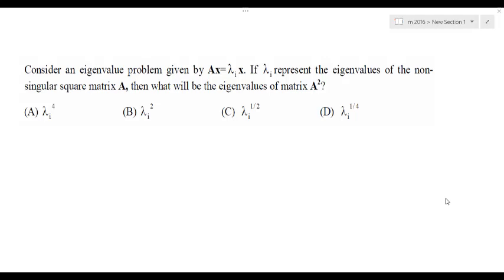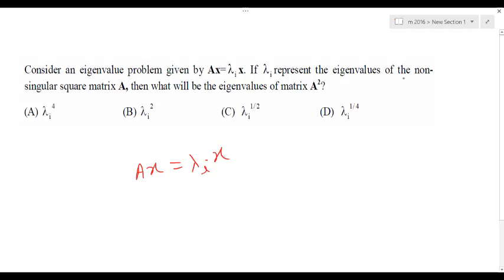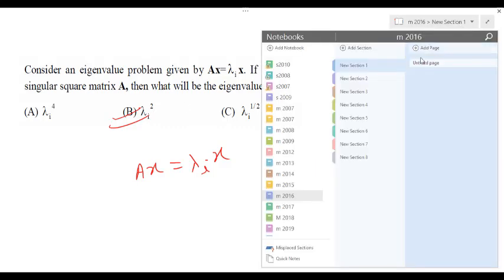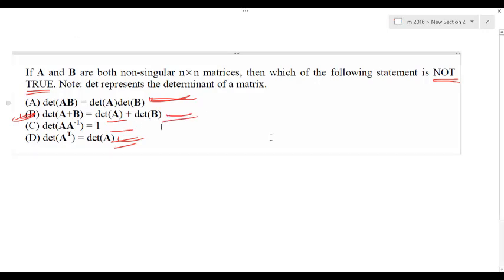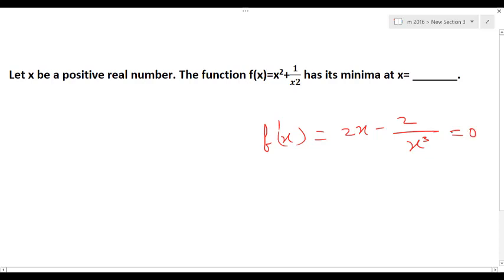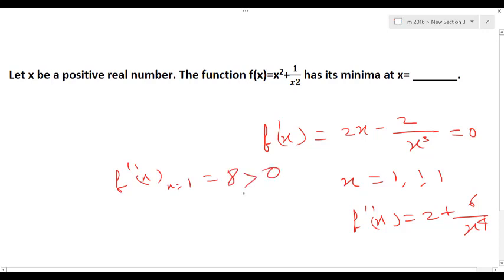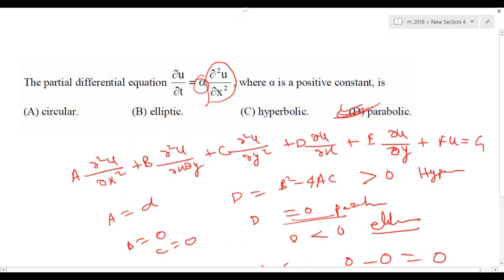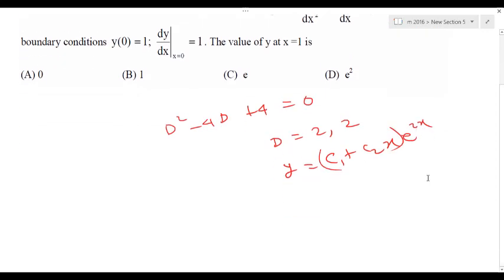GATE AEROSPACE mathematics COMPLETE SOLUTION-2016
Mathematics question and answer for GATE exam.
It is important for all gate papers.
I have discussed GATE aerospace mathematics papers in this video.